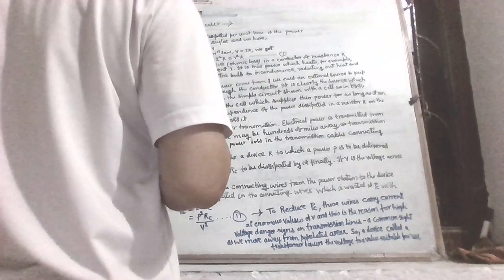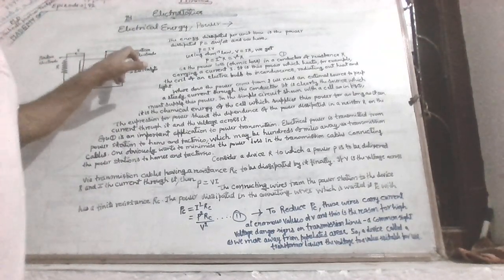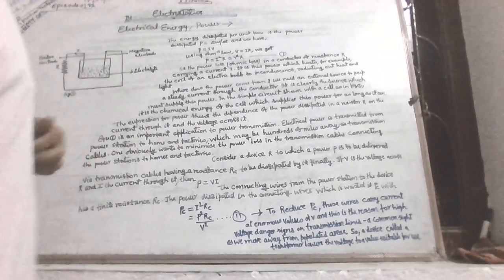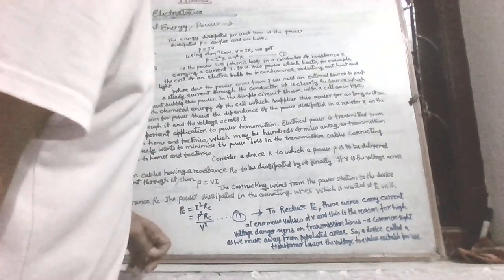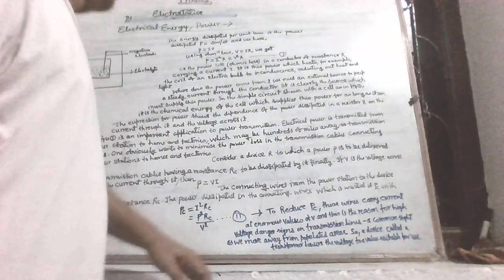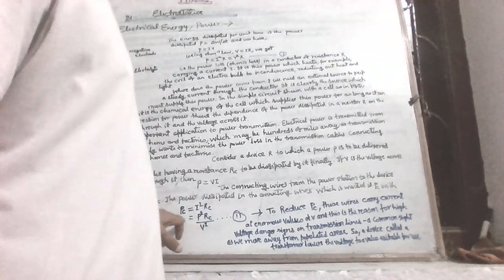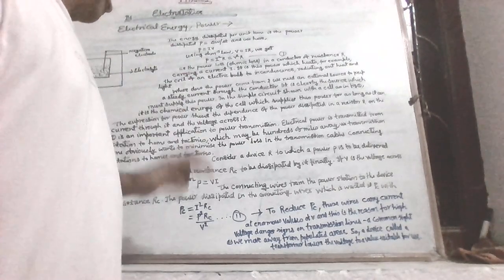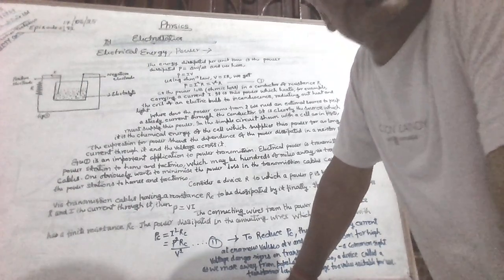Subodh Kumar techplus